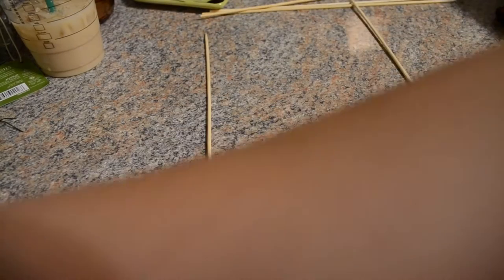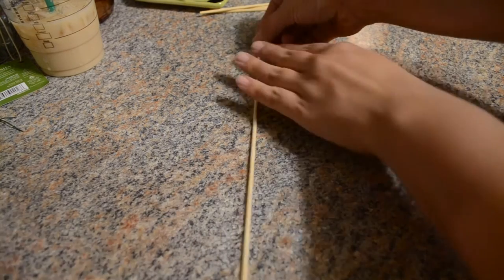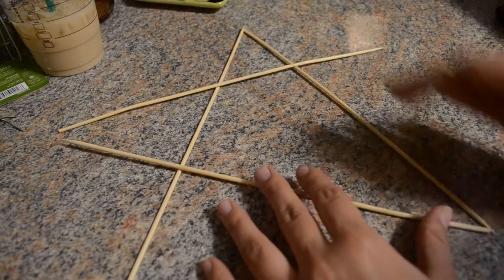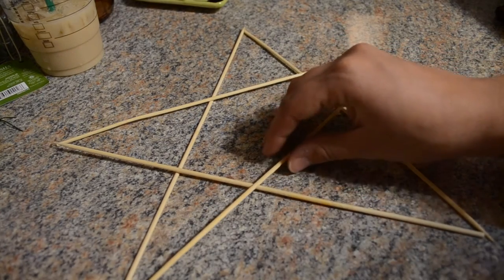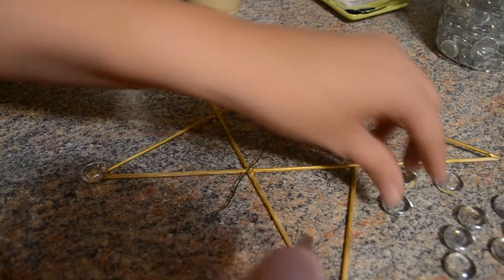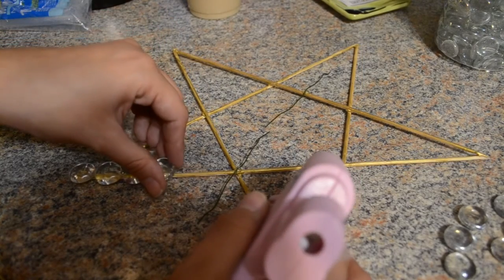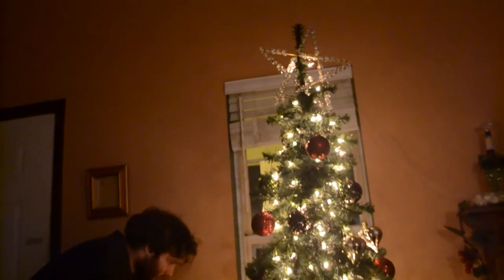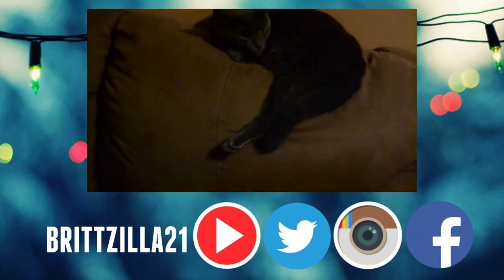DIY Tree Topper *KID FRIENDLY CRAFT*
A perfect and easy craft for kids to enjoy!

Music Details:

"Have Yourself A Merry Little Christmas"
     Sung By: Brittany and Christopher Estes
     Arranged By: Christopher Estes

"Silent Night"
     Played By: Christopher Estes